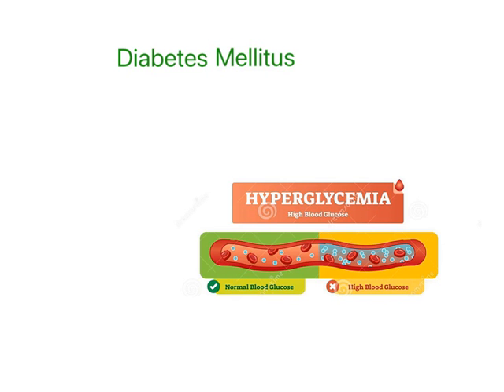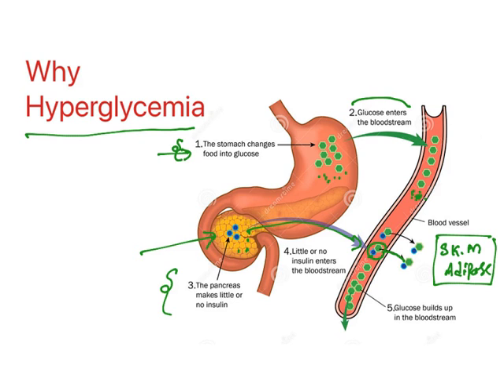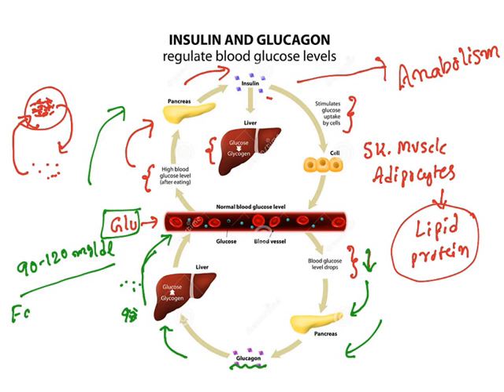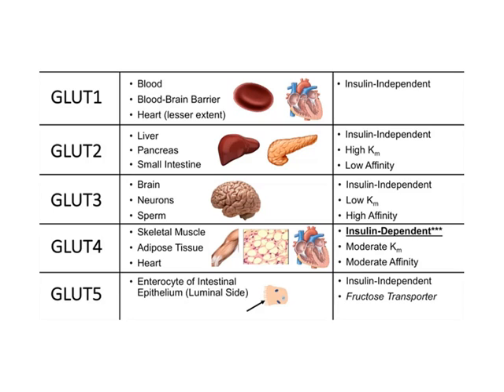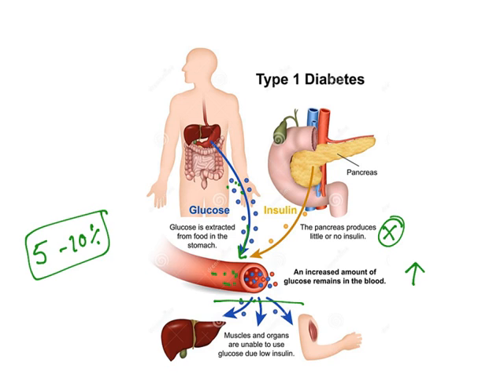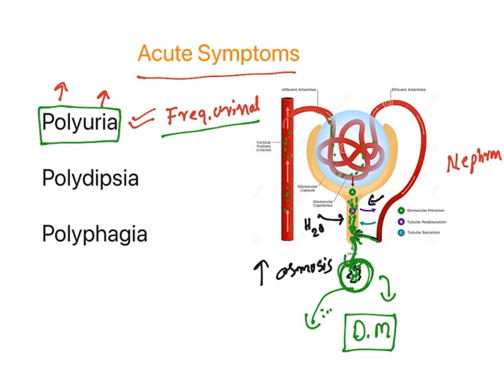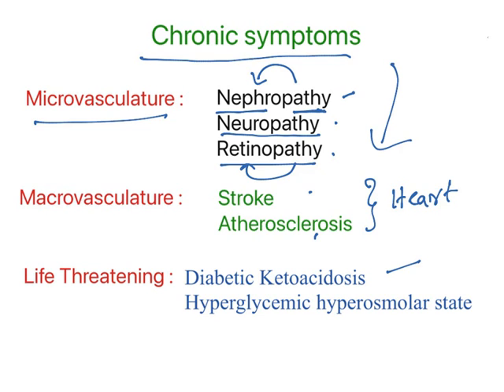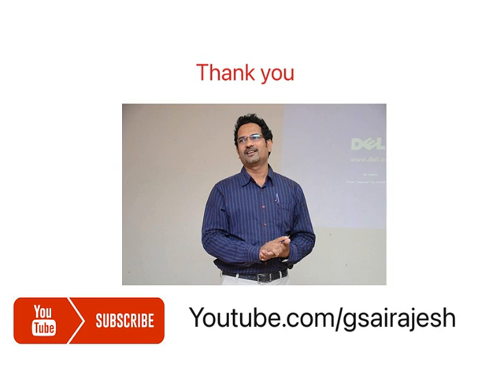Diabetes Mellitus Pathophysiology ( Hyperglycemia, Insulin, Types & Symptoms)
This video explains about Diabetes Mellitus ( Hyperglycemia, Types & Symptoms)
The major sign of Diabetes mellitus is Hyperglycemia. Why it occurs is explained in detail.
The functions of Insulin, its release from Pancreases and various glucose transporters are narrated. Type-I & Type-II Diabetes are explained in detail.
The acute symptoms like- Polyuria, Polydipsia & Polyphagia are explained.
The chronic symptoms and serious symptoms also explained.